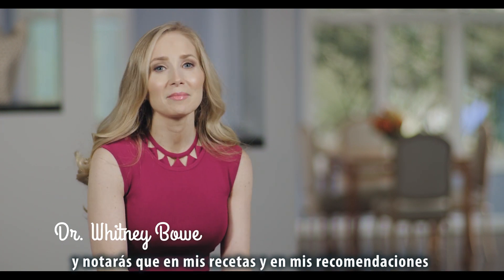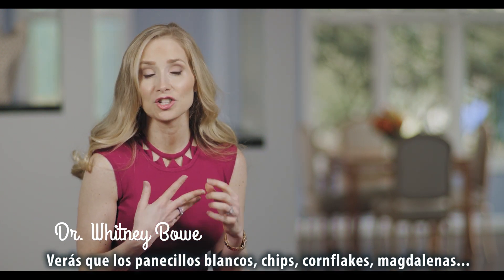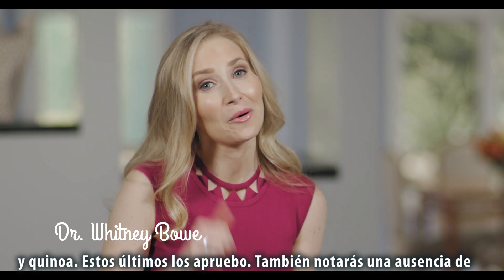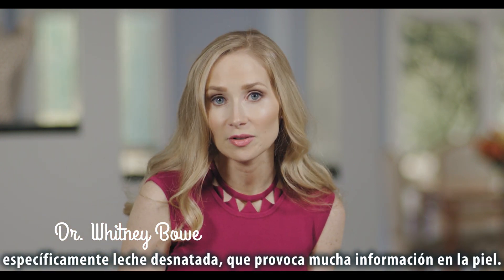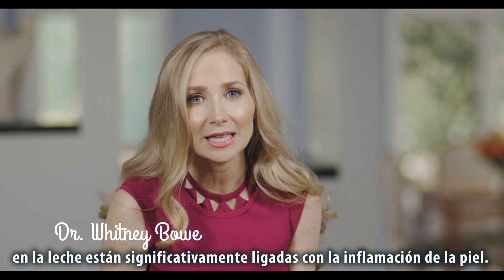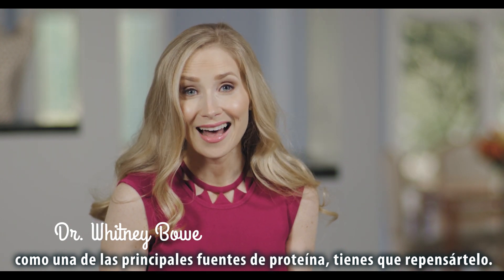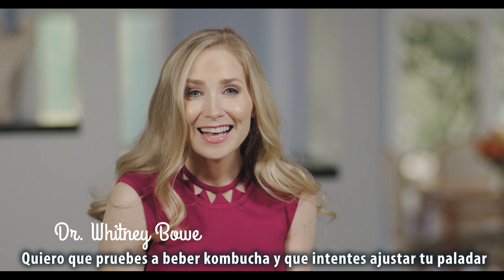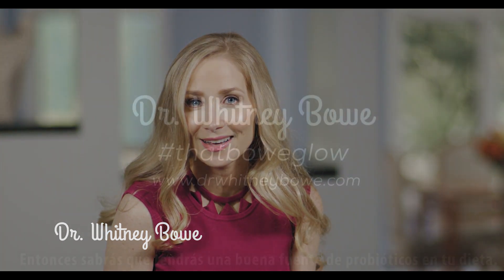La Dra. Whitney Bowe habla de 'Piel radiante, intestino sano' (6/9)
La Dra. Whitney Bowe, autora de 'PIEL RADIANTE, INTESTINO SANO', nos habla de los cambios dietéticos que propone en su libro.